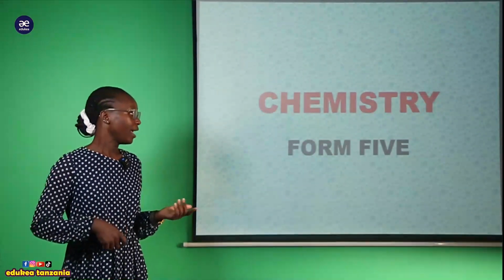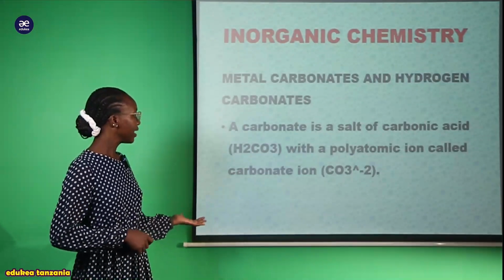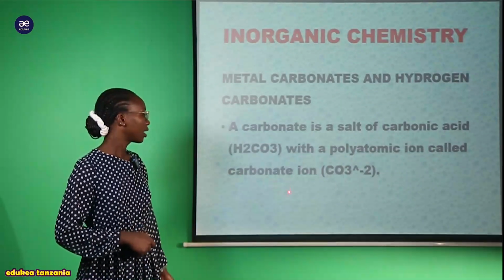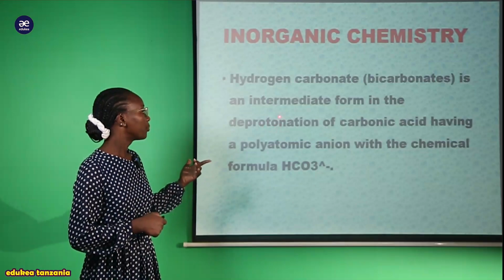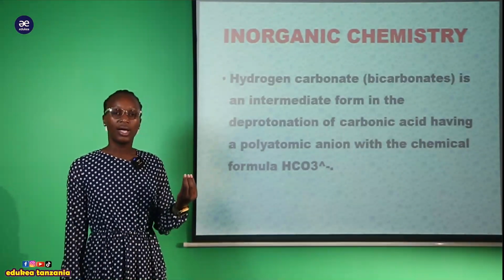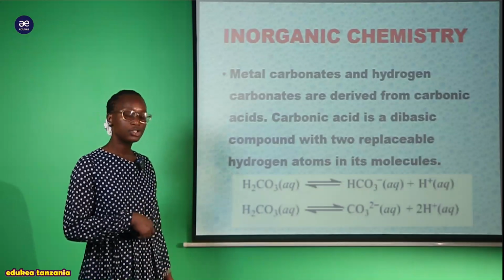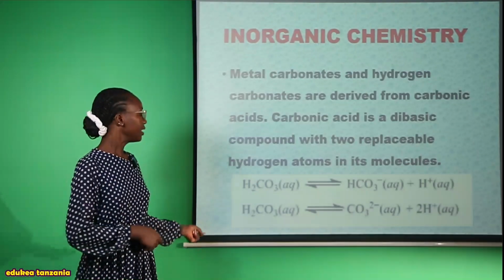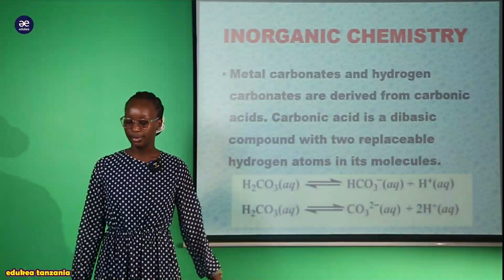CHEMISTRY FORM V INORGANIC CHEMISTRY 39 OF 162